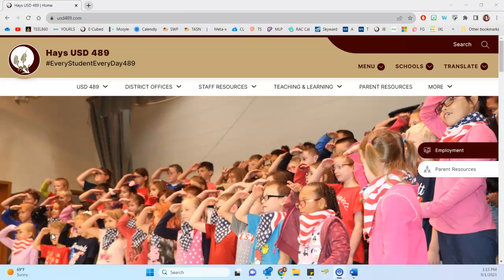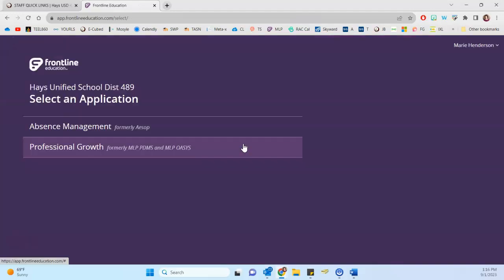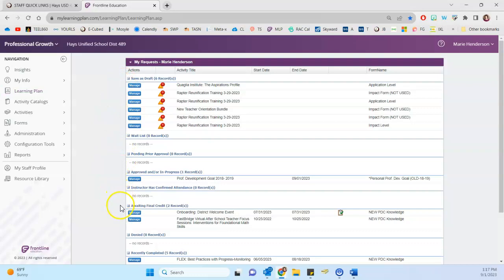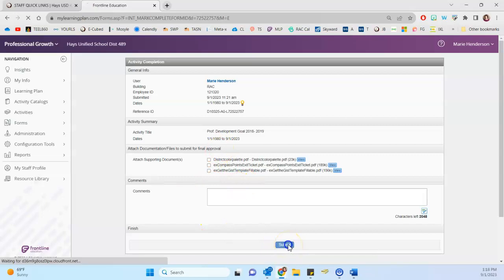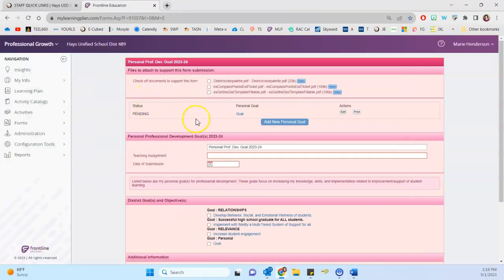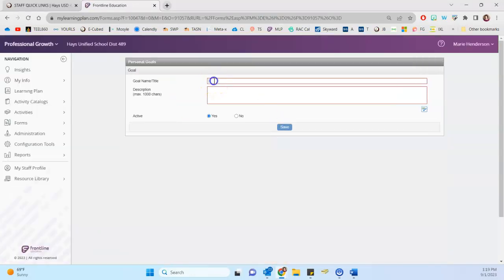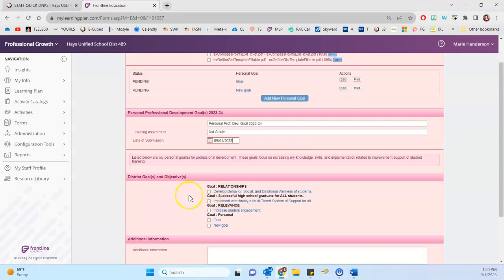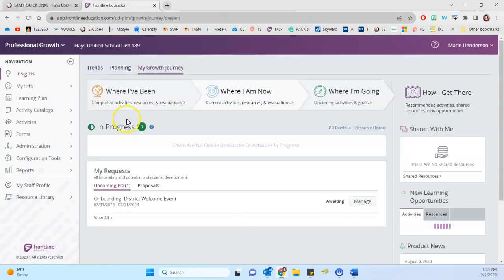Frontline: Personal PD Goal